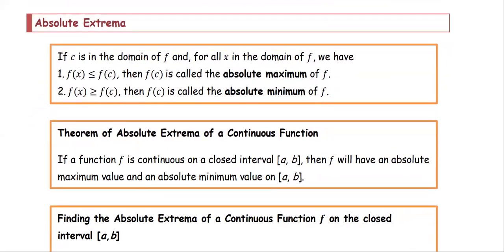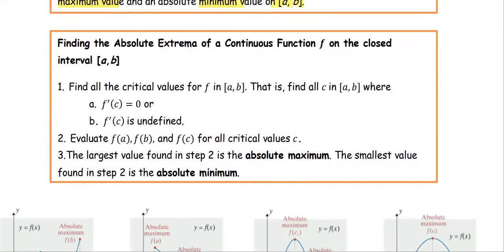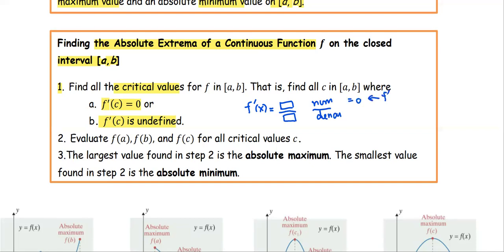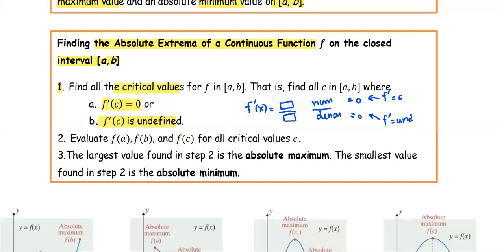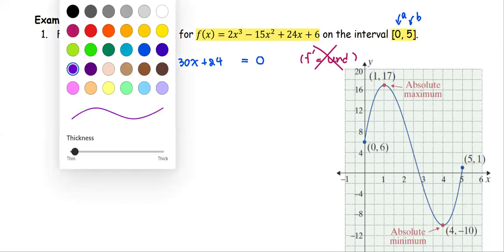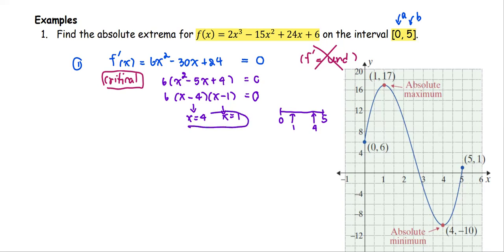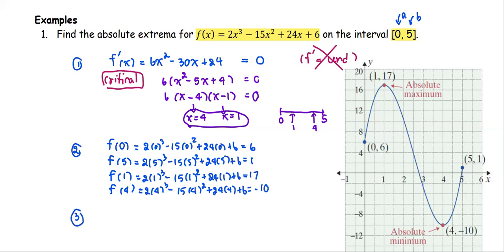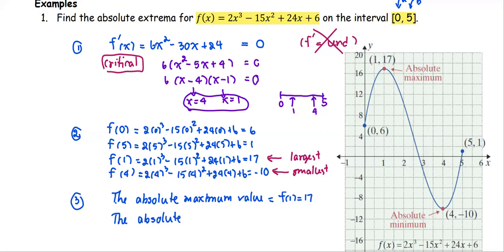M212 3e Sec3_6 Absolute Extrema - Definitions, Precedures, and Ex 1